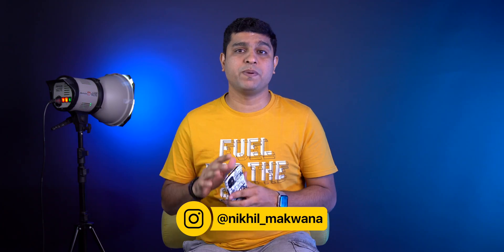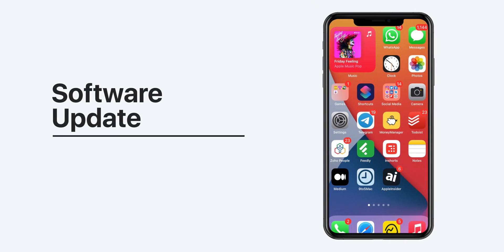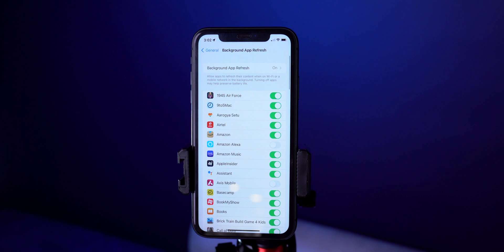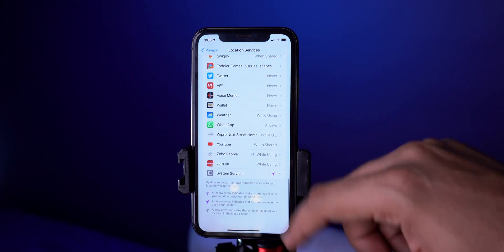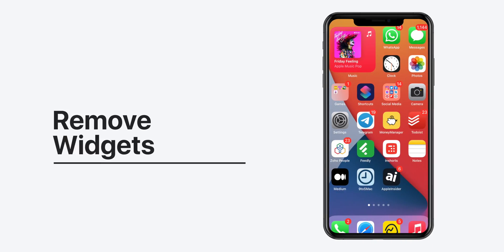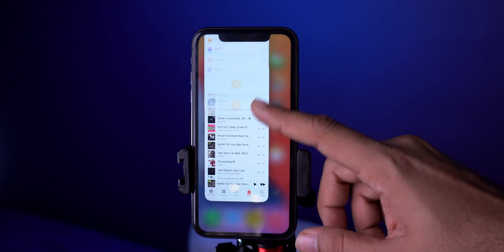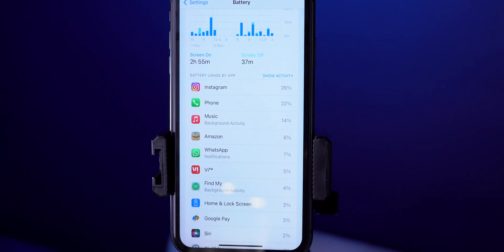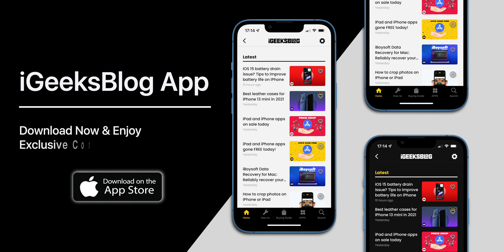10+ Tips to Speed Up Your Slow iPhone (2023)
If you've noticed lately that your iPhone is slowing down, don't freak out. Before you buy a new one, try these 10+ tips to speed up your iPhone and make it perform faster.

00:00 Intro
00:39 Things to Understand
01:19 Software Update
01:35 App Update
01:45 Background App Refresh
02:25 Location Services
03:11 Clear Storage
03:43 Remove Widgets
04:18 Close Apps
04:42 Reduce Motion
05:03 Check Battery Usage